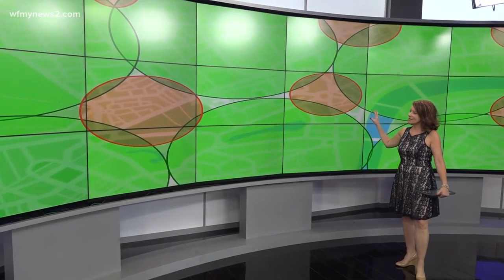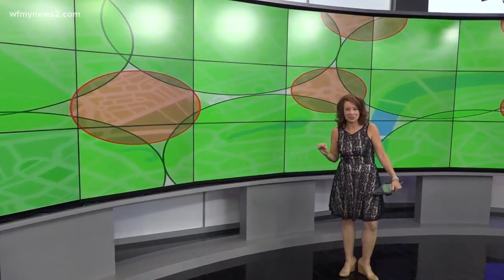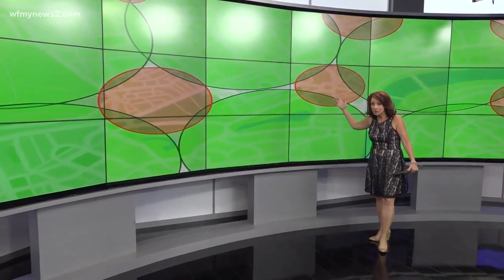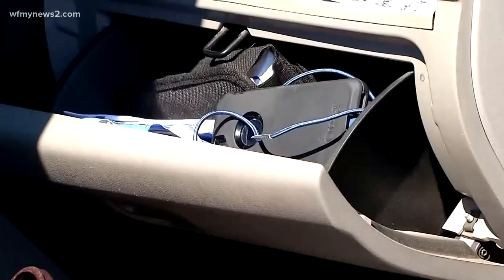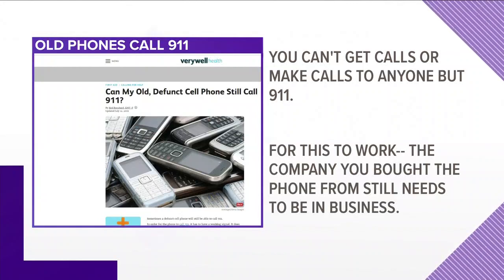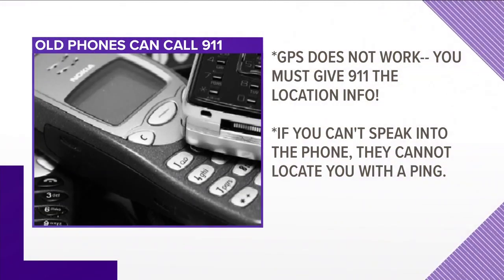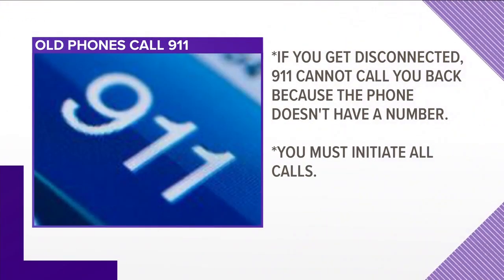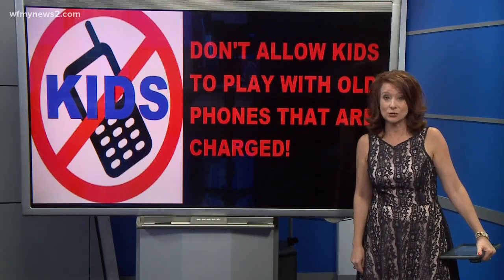2WTK: Why You Should Leave An Old Phone In Your Glove Compartment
Your old phone will call 911, even with no provider. And that could really come in handy!